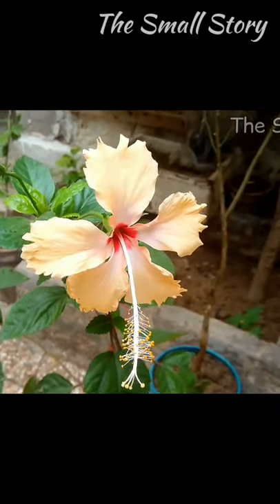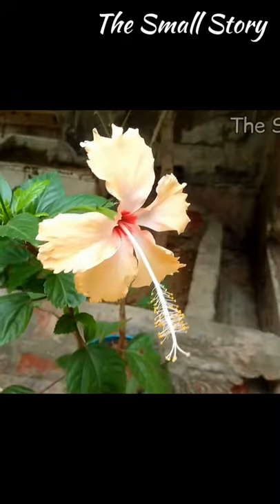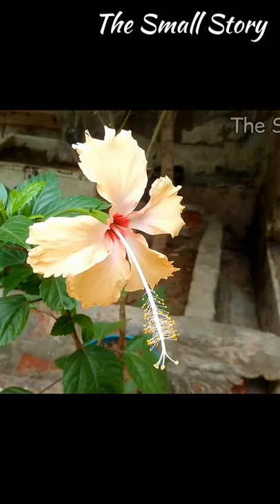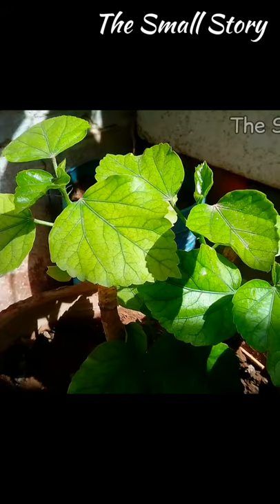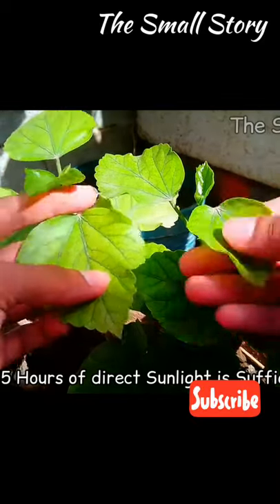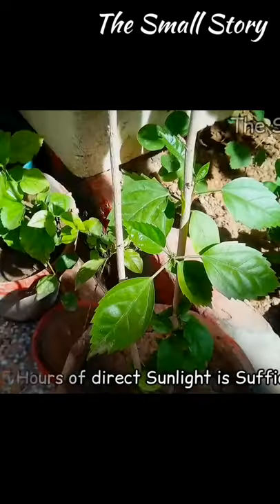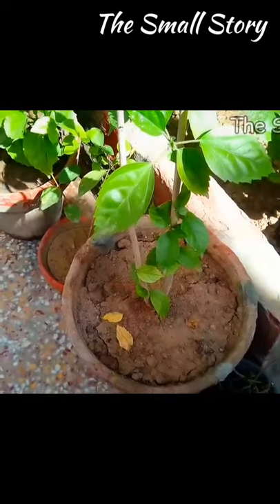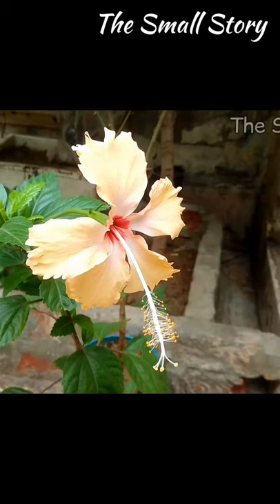Sunlight For Hibiscus?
~The Small Story.
~Gardening_Gallery.